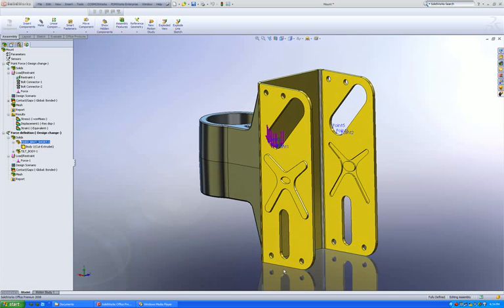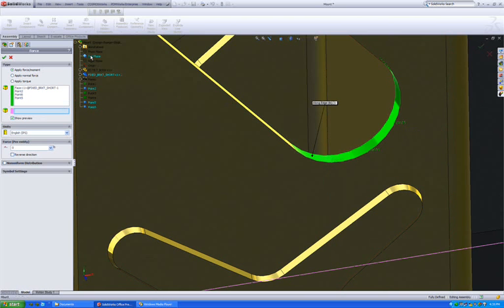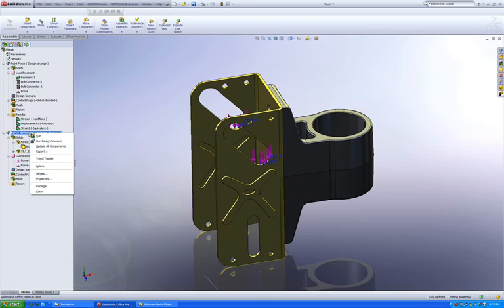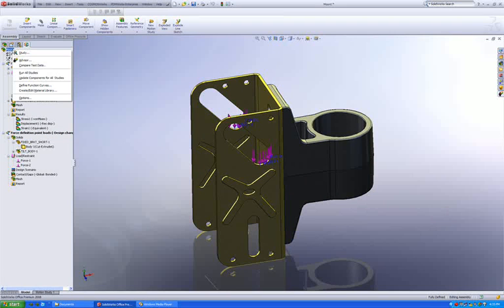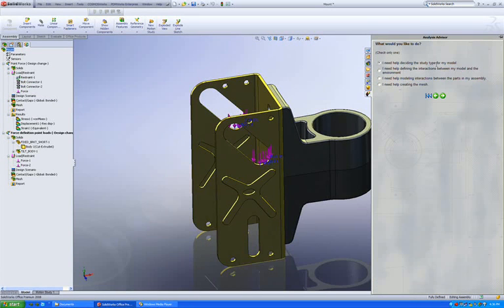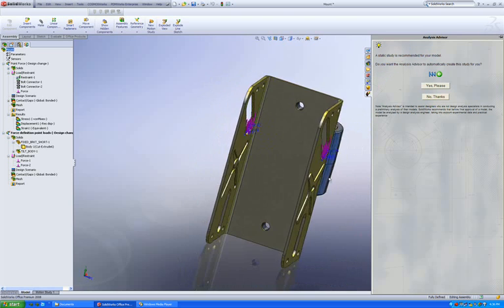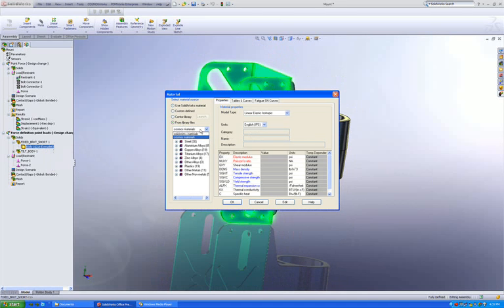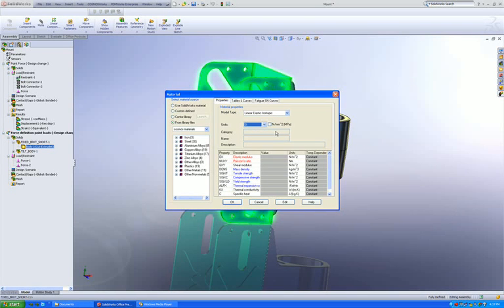SolidWorks Simulation Usability and Analysis Advisor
Simulation Advisor is a set of tools that guide you though the analysis process. By answering a series of questions, these tools collect the necessary data to help you perform your analysis.